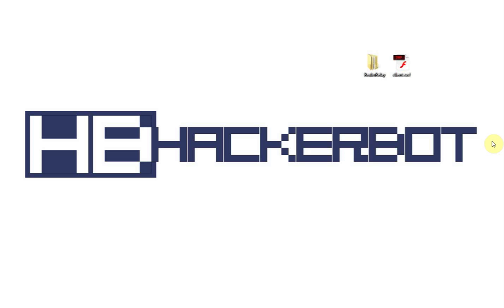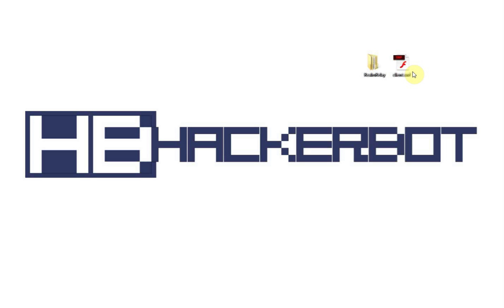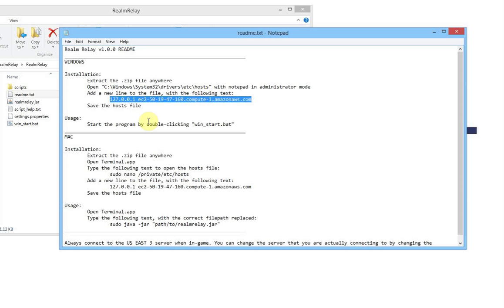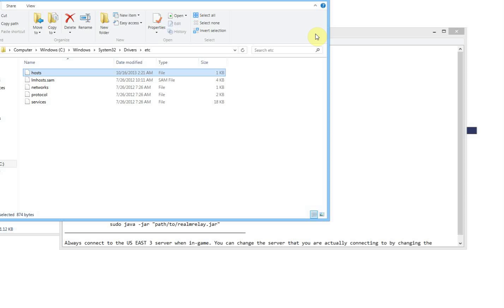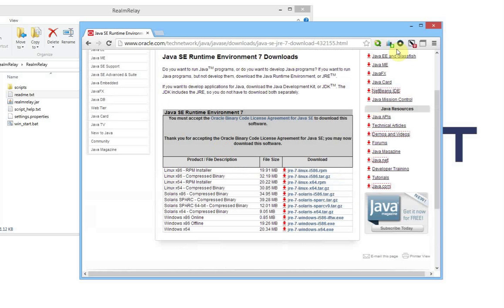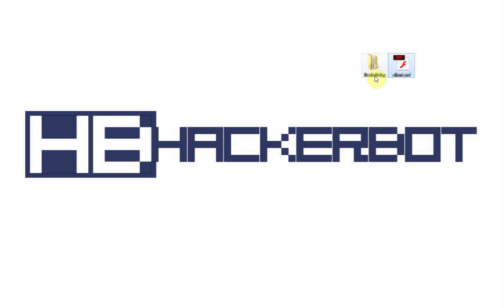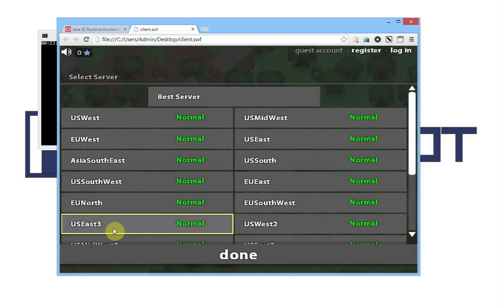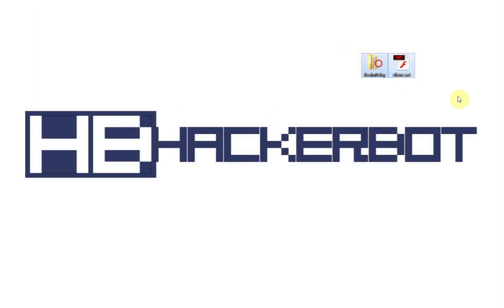RotMG Java Proxy Hacks and How to Install them (Realm of the Mad God)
In this video I explain what a Java Proxy for Realm of the Mad God is and how to install it: How to deit your hosts file, install Java SE Enviroment, and Run the Java Proxy hack to cheat in RotMG. I hope you guys have fun playing and see you.